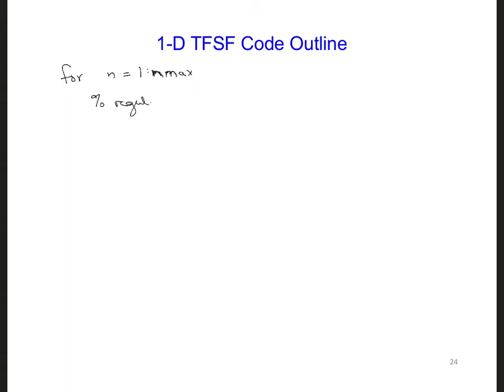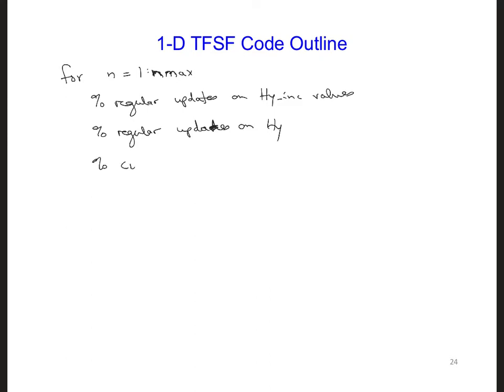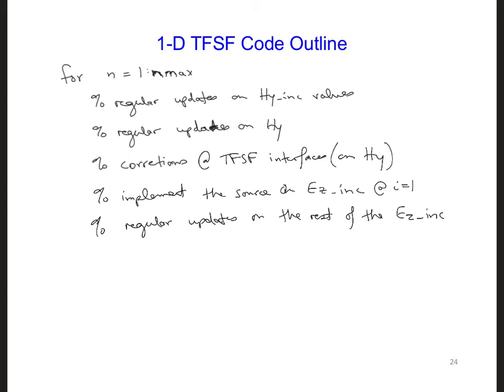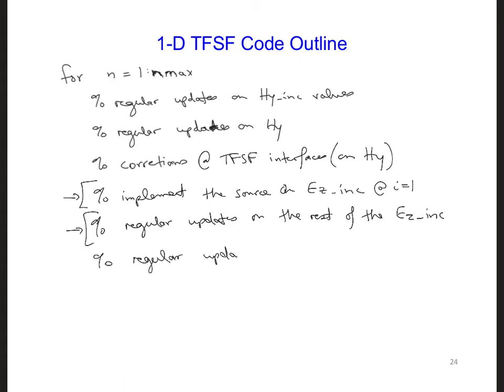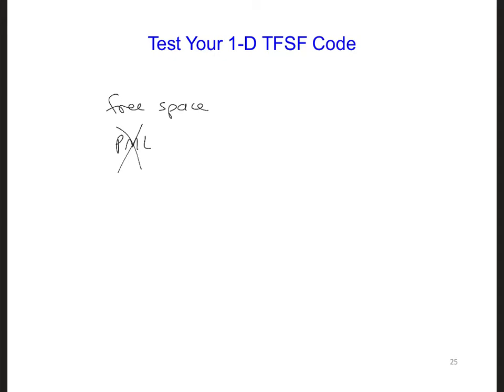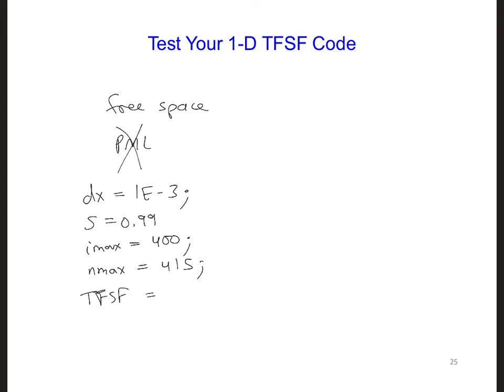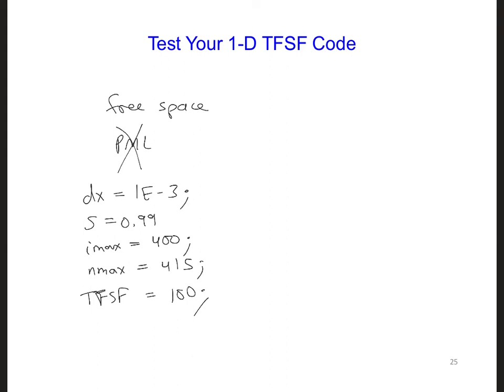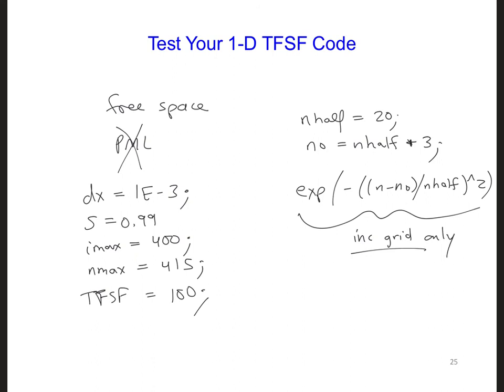FDTD Slides 16 10